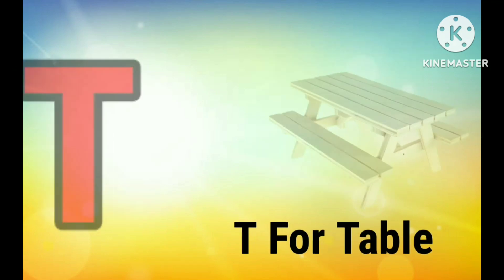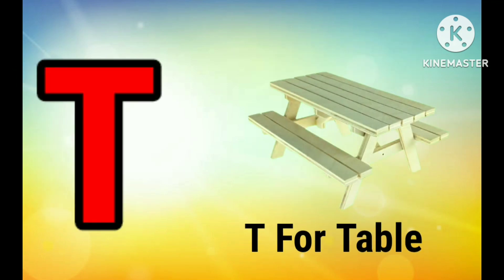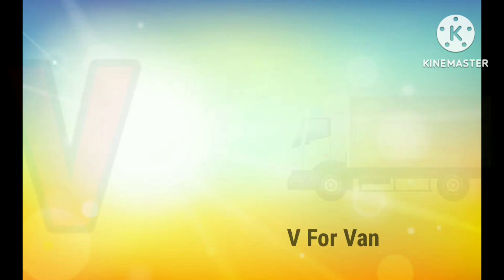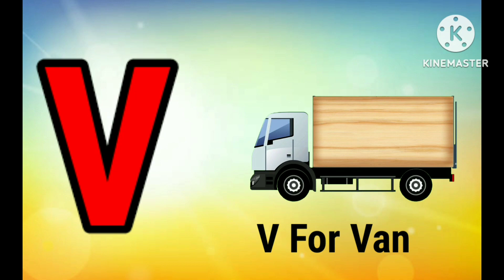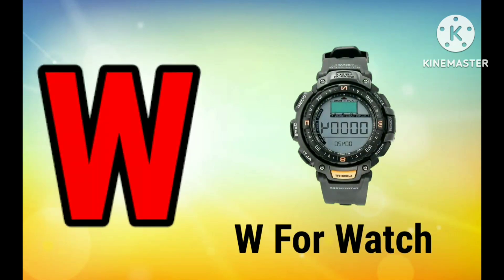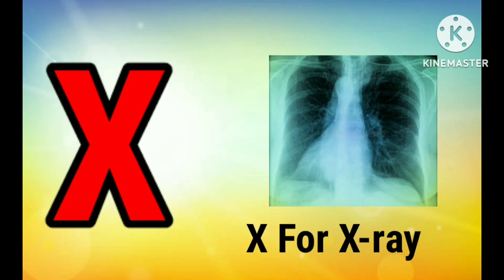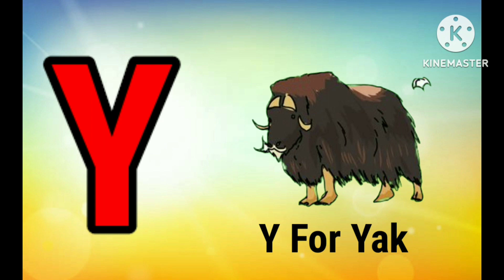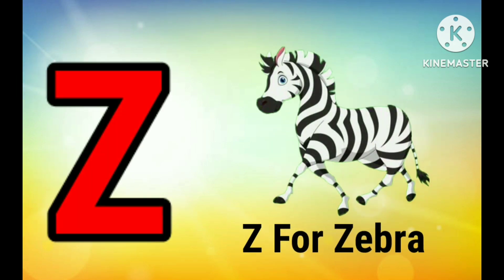A for Apple,B for Ball, Alphabets, छोटे बच्चों की पढ़ाई, kids class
This is a video of the ABC alphabet. Watch and learn English with ABC alphabet for kid's! A is for apple, B is for ball, C is for cat, D is for dog, then E is for elephant and so on.

Other Search queries:
How do you read a child's ABCD?
How do you write ABCD for nursery for kids?
What is your name kids song?
How can I learn ABCD fast?
a b c d e f g
abc abc
abcd song
chuchu tv abcd alphabet song
abcd poem
ABCD in Hindi
ABCD Padhai
ABCD Hindi Song
ABCD in English
Abc Cartoon Song
Letter Song ABC
ABCD Video

A for apple songs for kids, A for Apple song dubbed in Hindi, ABCD rhymes, ABC alphabet, toddlers, English letters, nursery class,

2) Learn 1 To 10 Number's | Number Song | 1 To 20 Counting For Kids | Learn To Kids Count Video.